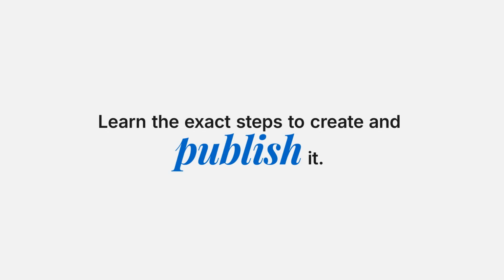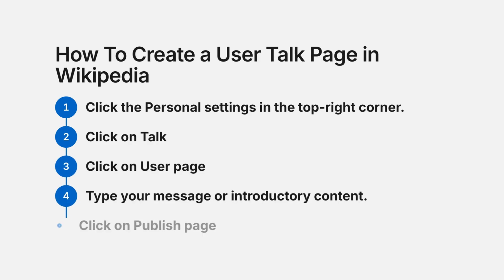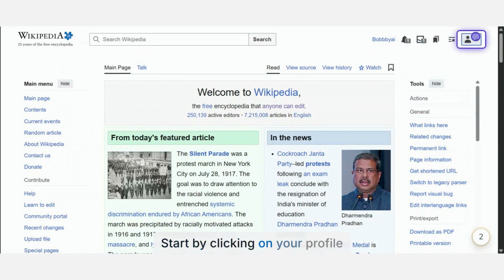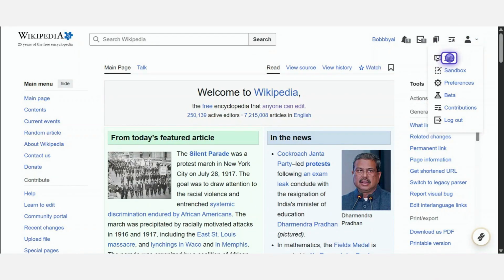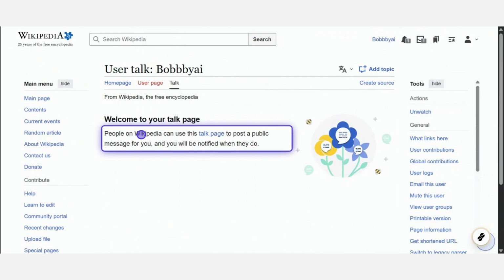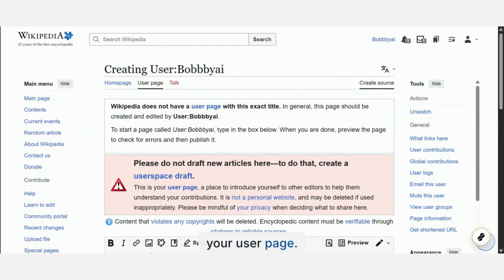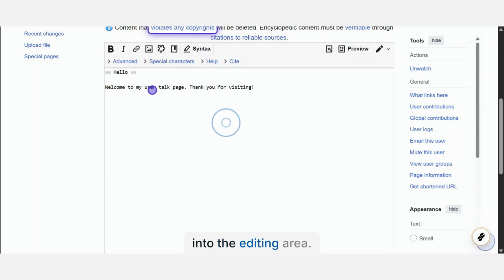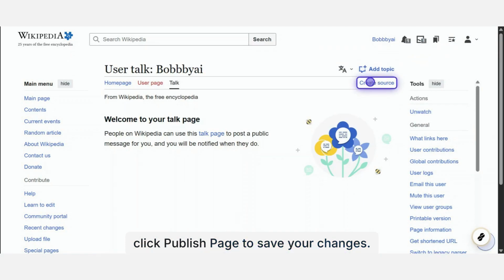How to Create a User Talk Page in Wikipedia (Easy Guide)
In this video, we discuss how to create a user talk page in Wikipedia, a step-by-step guide for 2026. Whether you're wondering how to make a user talk page on Wikipedia or need to set up your talk page for the first time, this tutorial covers everything from accessing your personal settings to publishing your page. We'll show you the exact process to create a user talk page, including tips for adding your introductory content and saving your changes. If you're new to Wikipedia and want to know how to add a user talk page, this guide is perfect for you.

00:00 Introduction
00:16 Accessing Your Profile Settings
00:34 Opening Your User Page
00:53 Publishing Your Talk Page